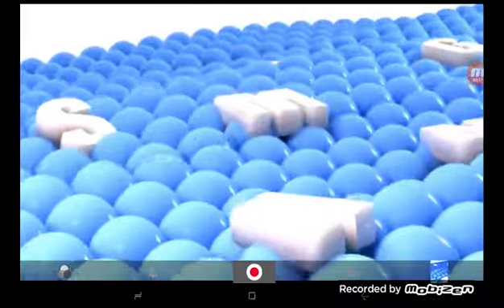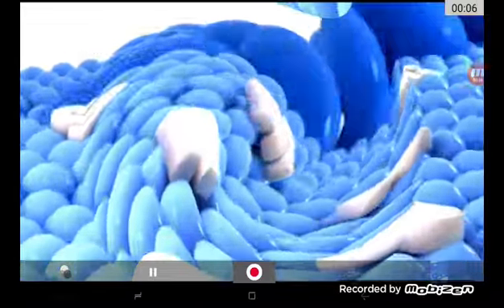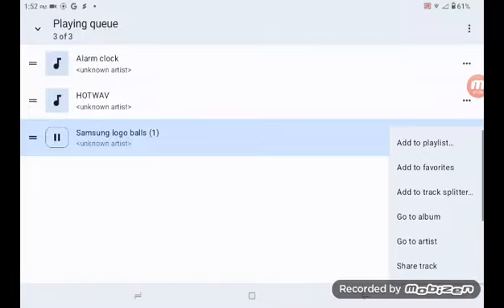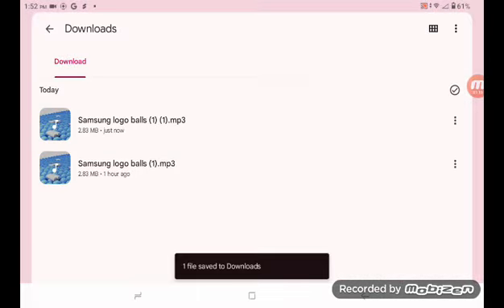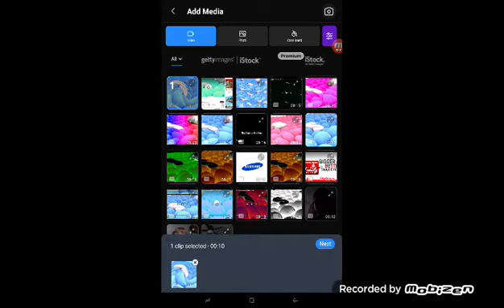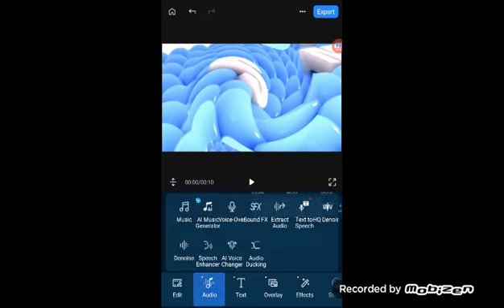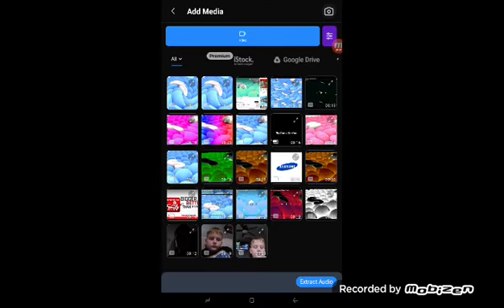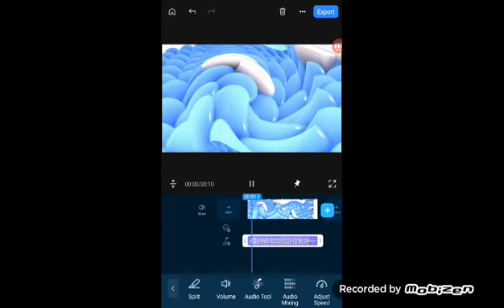How to make does respond